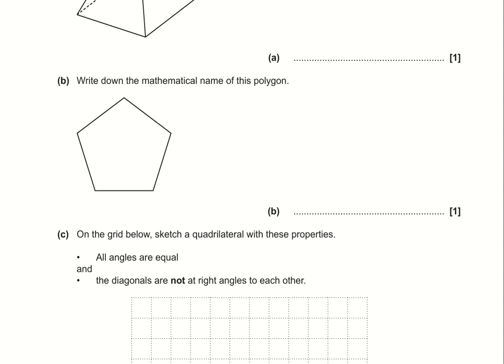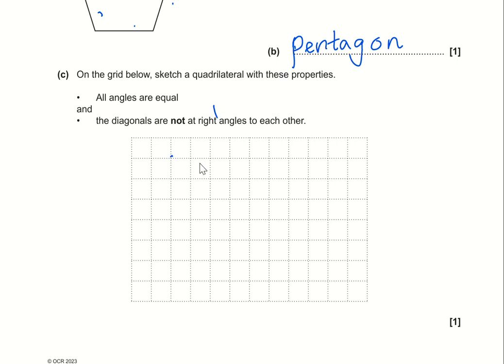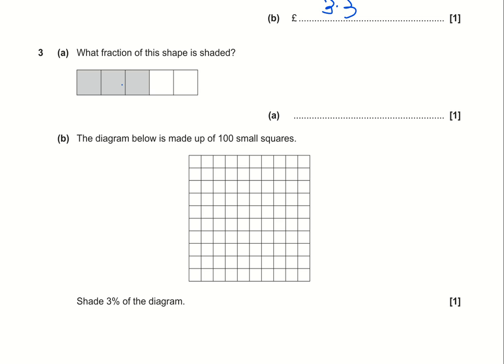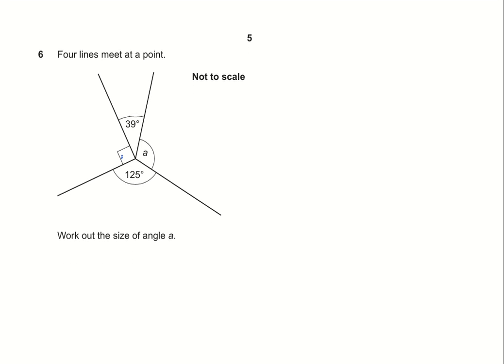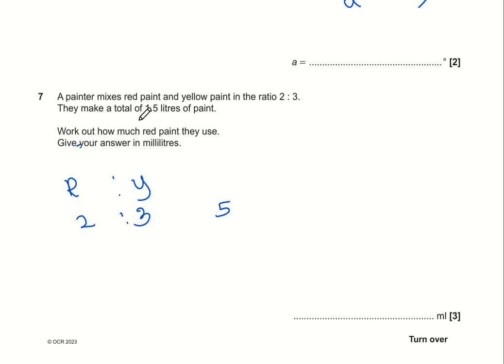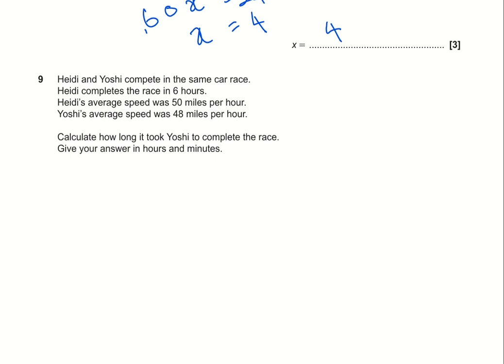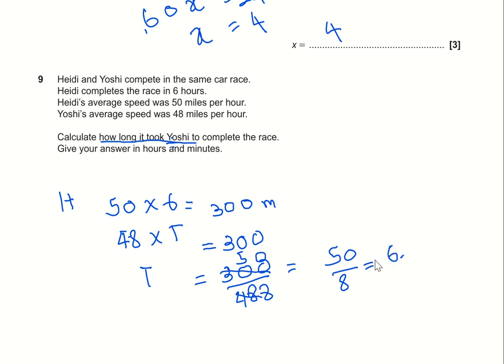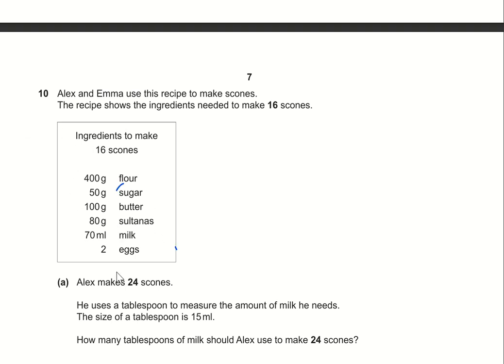GCSE O/L 2023 maths-Foundation-Paper 1(Question 1-10)